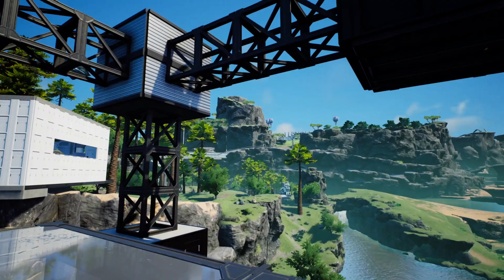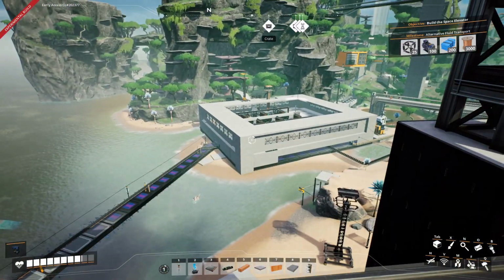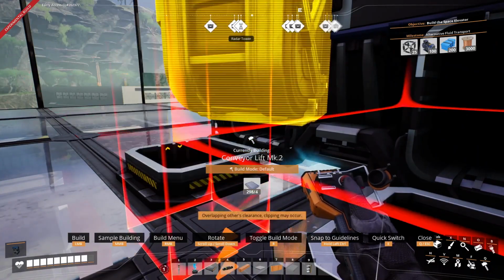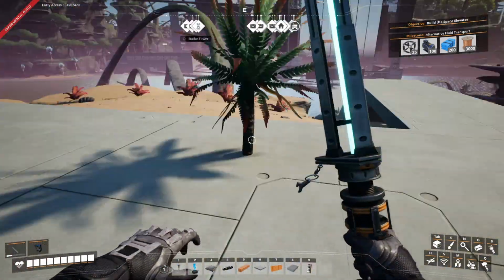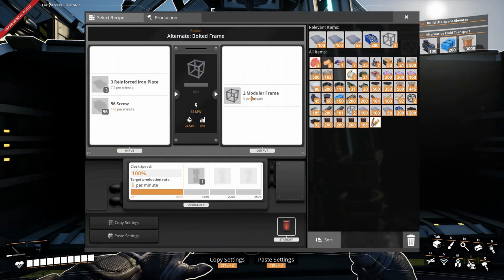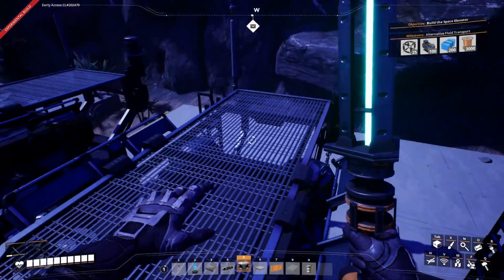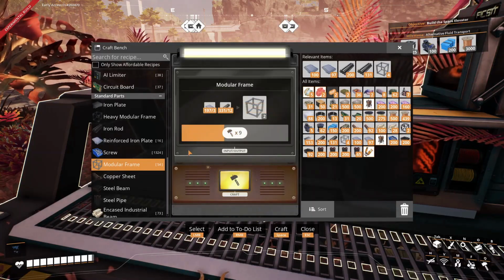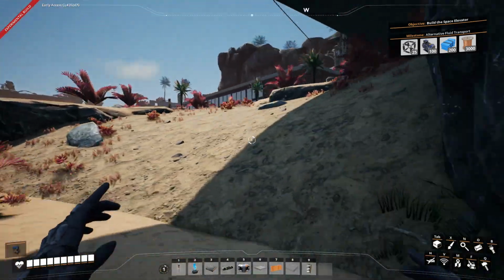Satisfactory Update 6 Ep 37: HMFs Part Two and Iron Feeder Factory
We start this episode by finishing up the design of our Heavy Modular Frame factory: finishing the edges, adding SO MUCH glass, and centering the manufacturer.

Next, we scout out a location for the iron feeder factory. After a location is picked and local wildlife cleared, we get to work on the iron feeder factory needed to supply ONE. DAMN. HMF Manufacturer.

We end the episode by admiring our work.

Next episode we will continue our work on the iron factory, the HMF, and explore a nearby cave.

I dropped this episode 12 hours early, partly because of the subreddit contest that I entered with my thumbnail photo. I expect the next episode will get back to our regular schedule: Thursday 6:00 AM (3 days).